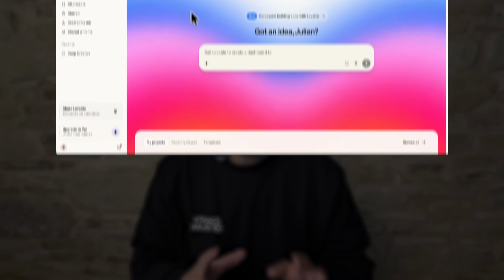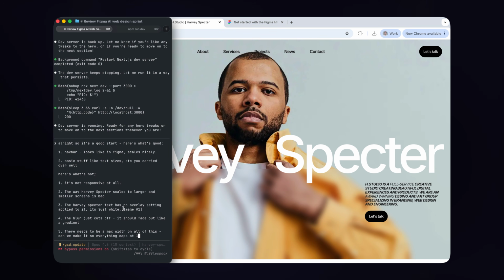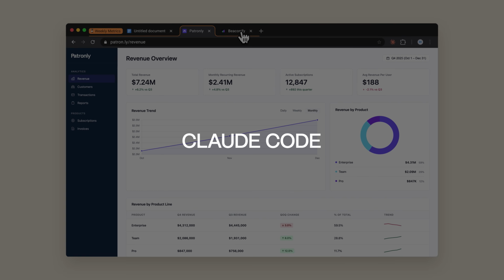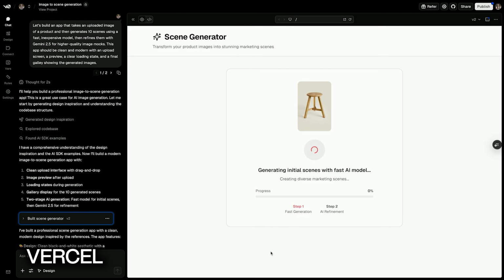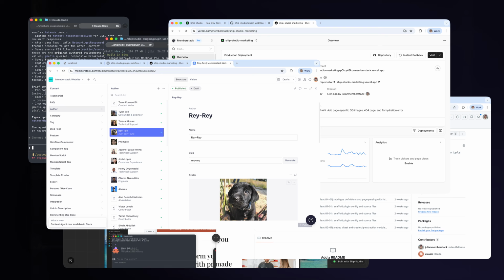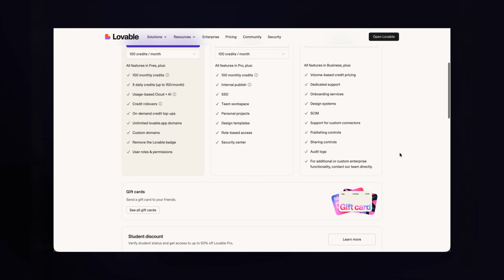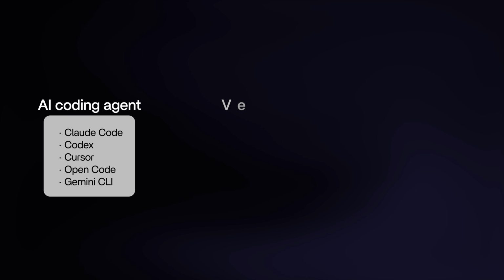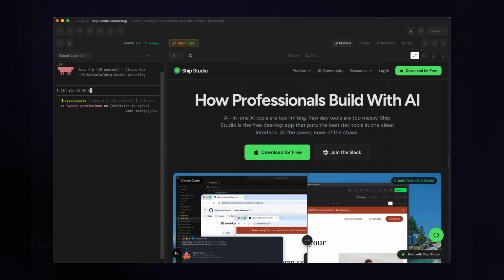How To Pick The Right Vibe Coding Tool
Use this framework to find the best solution for you.

Join the waitlist for our next AI Web Design Sprint so you can try this workflow out for yourself. Build a real site from a Figma design, including CMS, interaction, and publishing

✨ FREE Resource: Put AI to work on your next project. In our Web Designer’s Guide to AI, we show you which tools make sense at each stage of a design and how to use them without losing your creative direction.